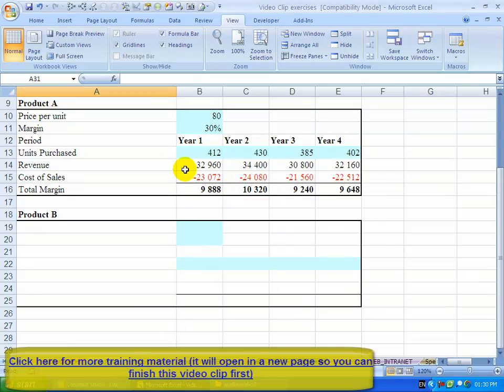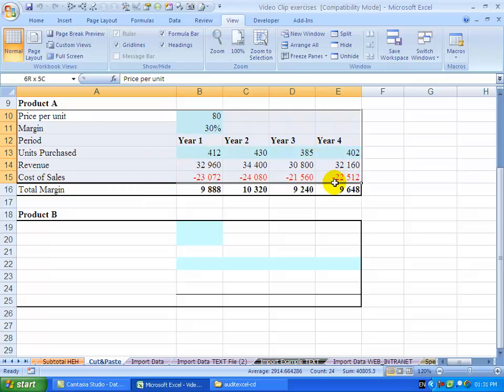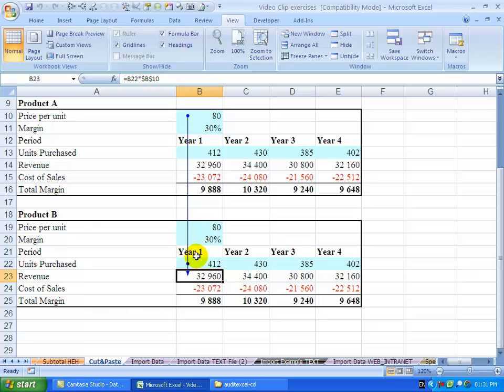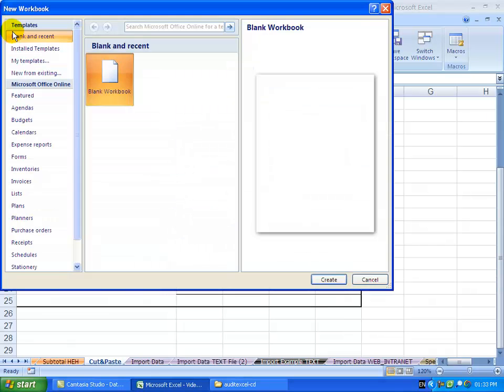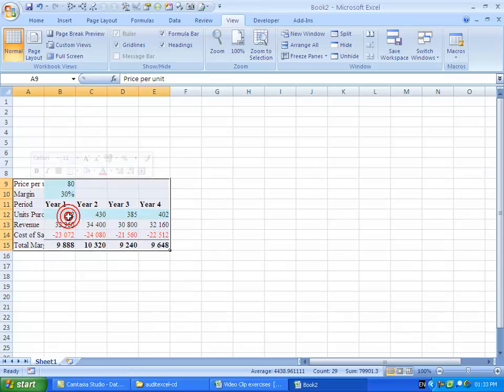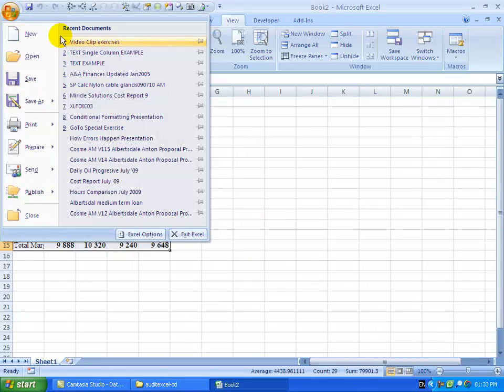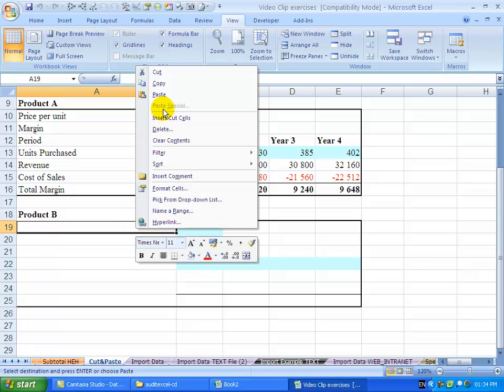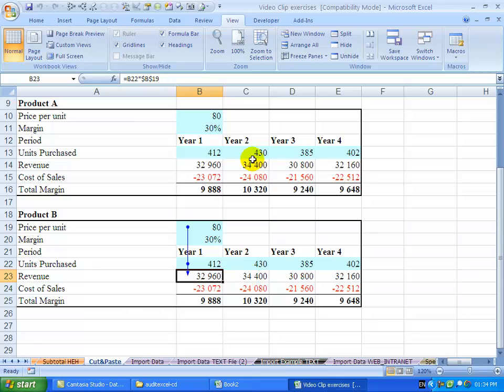Excel copy paste without changing formula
00:00 Copy/ Paste cells without the formulas changing due to $ signs
00:11 Problem with copy/ paste and $ signs- it keeps looking at the absolute cells
00:54 Trick to replicate a section without it referring to other sections cells e.g. loan 1's interest rate instead of loan 2
02:05 Keep the integrity of calculations within a block of Excel cells

The cut and paste tool in Excel is a very useful tool to create exact copies of sections.  But first let me explain the problem. Here we've got a product A section -- you'll see we've set it up. We've got some nice calculations, etc and my temptation will be to take this, copy it and just to paste it here. As shown in other video clips, the problem is, depending on how you did the formula, you'll see the dollar signs mean that we think we wanted the formulas to look within themselves but because of the dollar sign it is looking at product A. I'm just deleting this. We can make use of cut and paste to avoid this. First what you need to do is just create a new sheet -- a new spreadsheet. I'm just going to open a new spreadsheet -- so I've got this blank spreadsheet. Now this is key -- what I am going to do is I am going to take this section and instead of copying it, I'm actually going to cut it. I'm going to cut it and put it anywhere in the blank spreadsheet. So now we've got it sitting there. Come back to the original spreadsheet -- I've removed it from Product A. The key here is I'm going to now close down this spreadsheet but very important I'm not going to save it -- no saving. Close it down. Then immediately just open it up again -- you'll see because we didn't save it, Product A is still sitting there and go back to the new sheet -- again I will cut it, come back to the original spreadsheet, put it in the right place and I paste it. And now what you'll see is  that whereas previously this formula looked up here because it was a copy and paste. Using cut and paste we have now kept the integrity of that whole block and in a fairly simple way we have safely made an exact copy of this section.